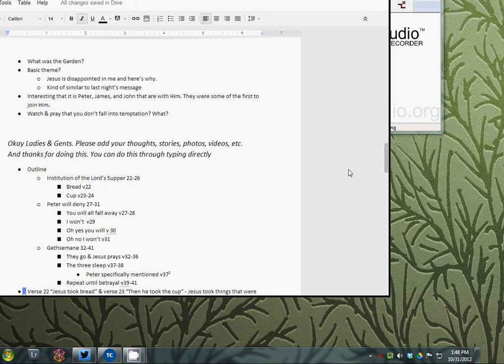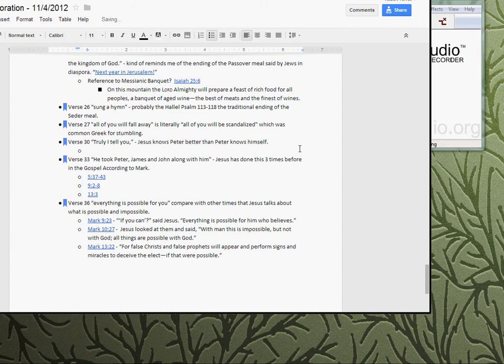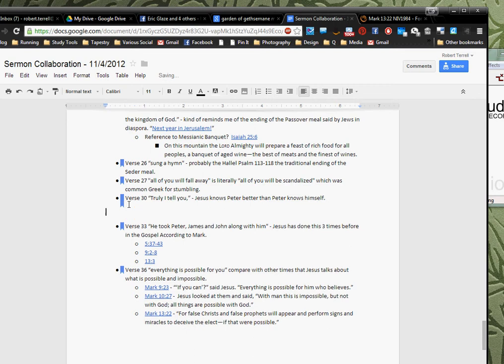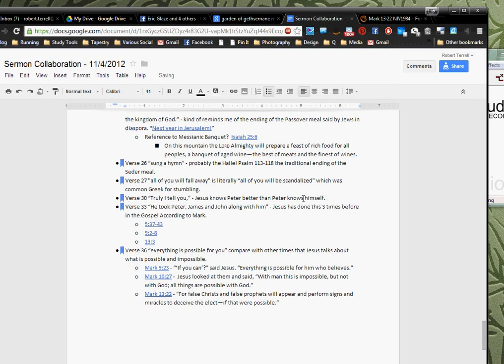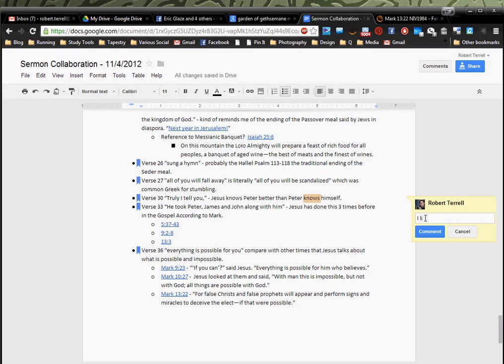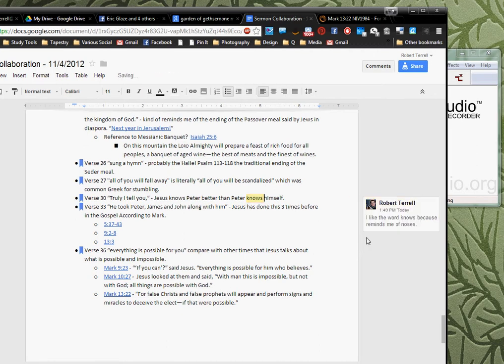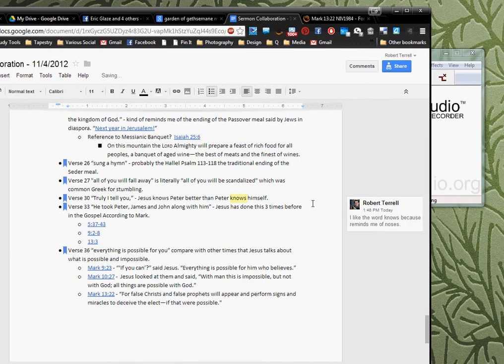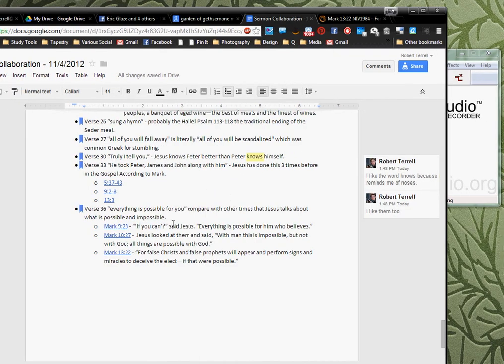Collaboration Help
This is for my D.min project/dissertation. How to add stuff to the collaboration document.